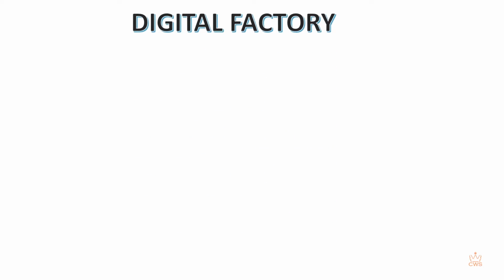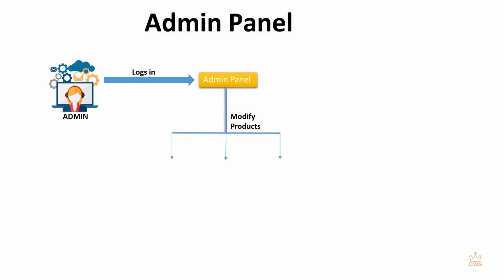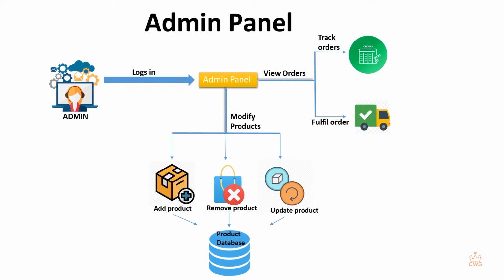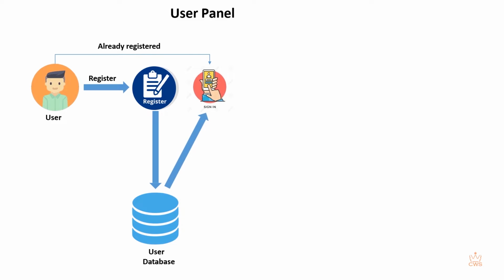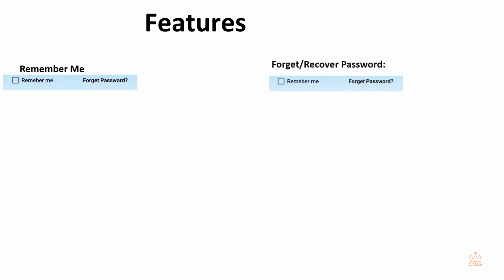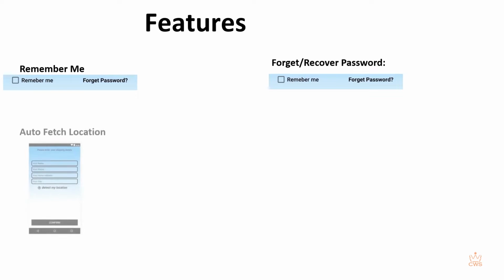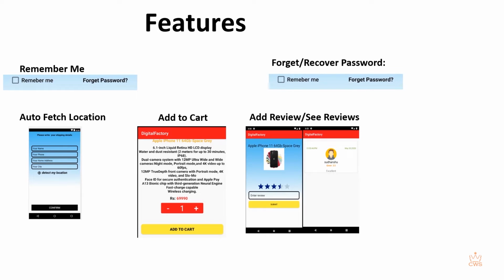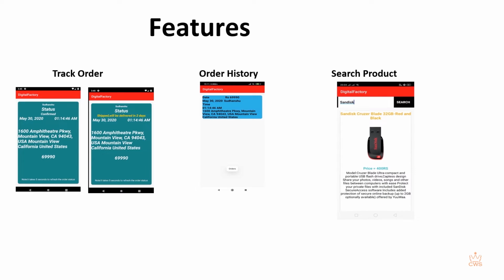Android Project E-Commerce App|with Source Code|Android Studio Tutorials|Latest Android Project 2020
In This Video I have shared my android e-commerce application named as 'DIGITAL FACTORY' through which a user can buy digital stuff like laptop,smartphone,tv,monitor,etc without going to market. The user can place his order through interacting with very simple UI(UserInterface). I have added many features in the E-Commerce application like See/Add Reviews for a particular product,Remember me function,Forget/Recover Password,Track order,Order History,Auto Fetch Location,etc.
If you guys need full tutorial on android app development then you can let me know by Commenting below.